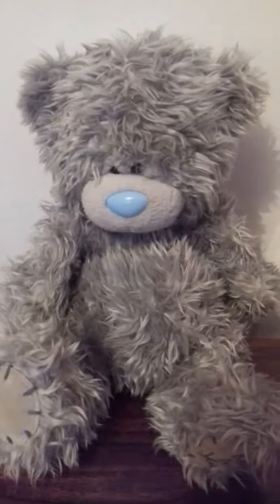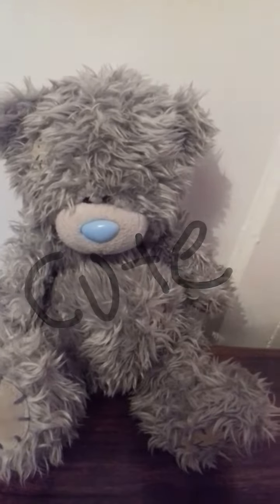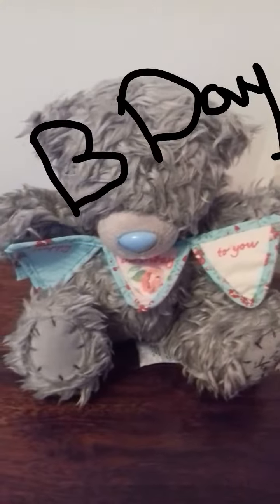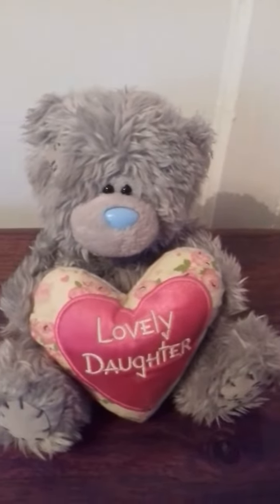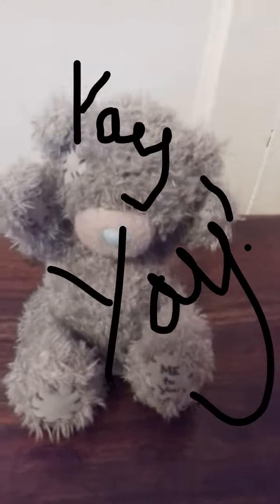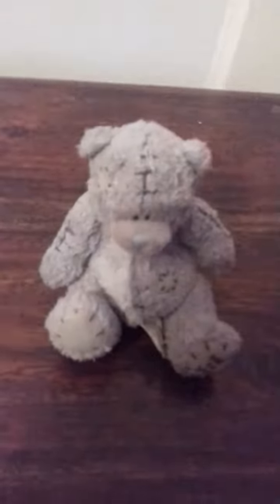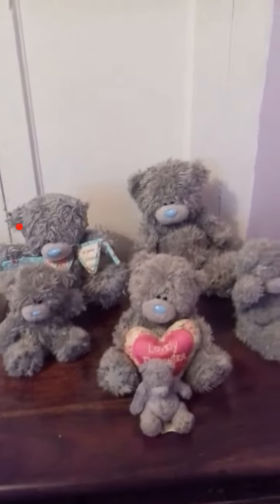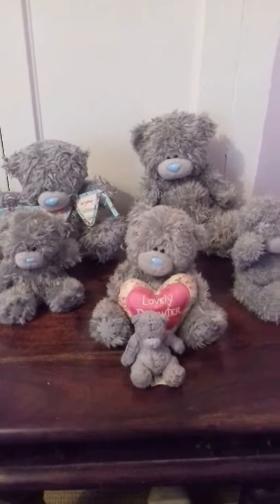Tatty Teddy Collection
This is a video of my collection of Tatty Teddies! I love them I have many but do tell me if you have more! Also in the comment section tell me what you would like to see more of on this channel.